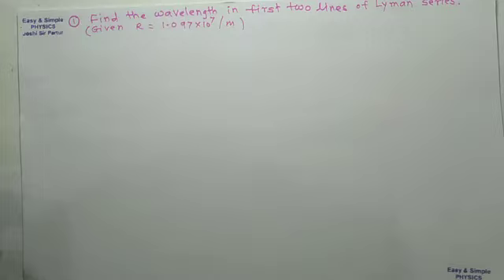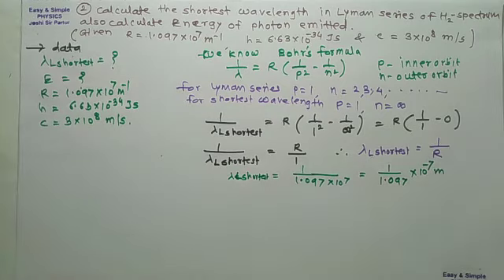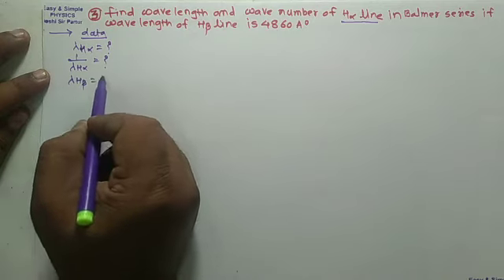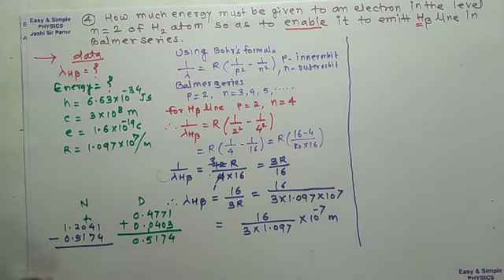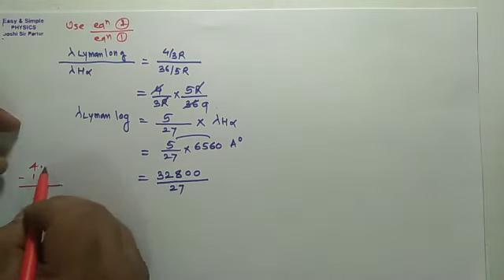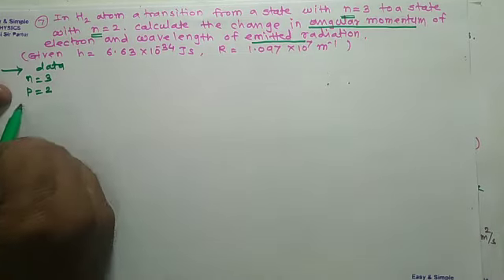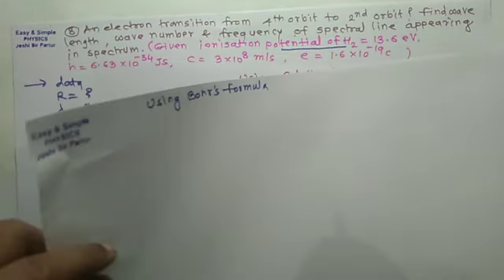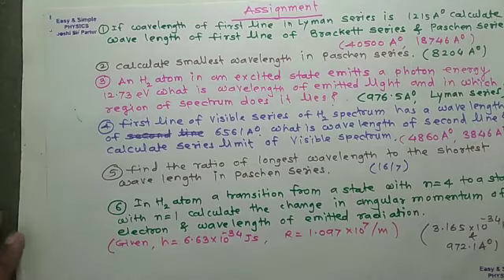FIND WAVE LENGTH OF DIFFERENT SPECTRAL LINES IN DIFFERENT SERIES OF H2 ATOM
In this video it shows about Examples on

In chapter no.15 *Structure of atoms and nuclei*  for XII Standard revised syllabus of Maharashtra state Board of Education,
1. To determine wavelength of different series in different spectral lines.
2. To determine Longest wavelength in different series
3.To determine shortest wavelength in different series.

For any query contact my Whattapp no. 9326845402 / 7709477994